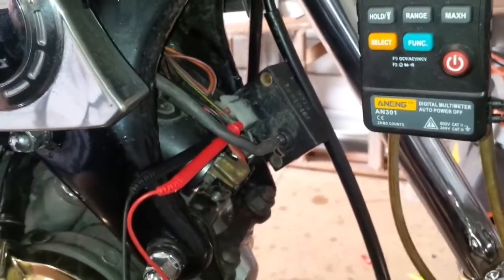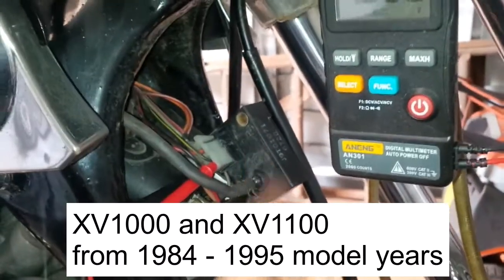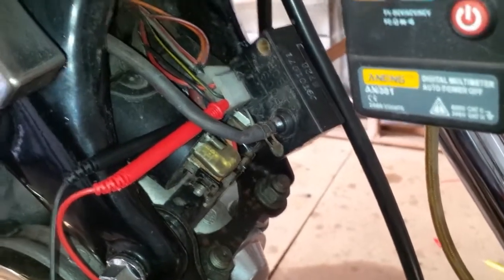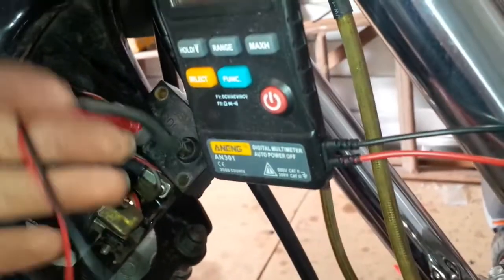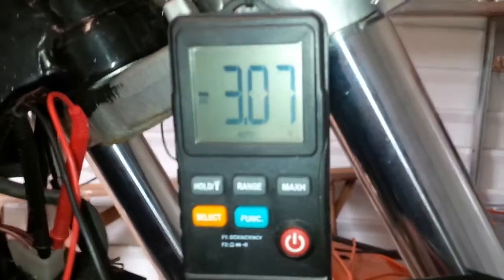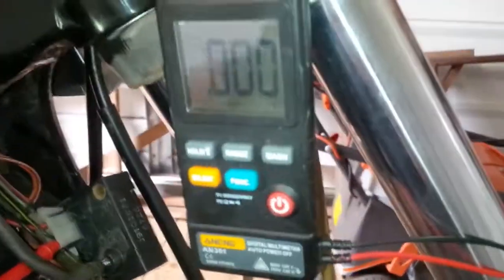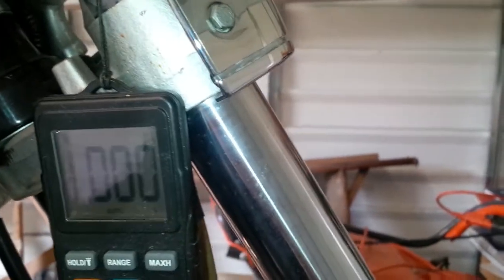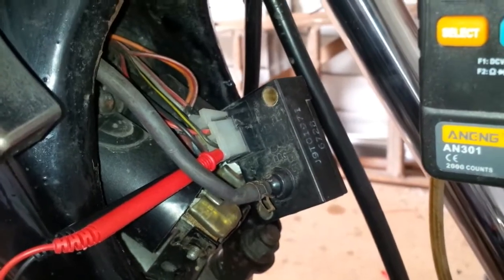Yamaha Virago XV1000 XV1100 boost sensor test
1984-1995 XV1000/1100 bikes' boost sensor (manifold pressure sensor) testing.